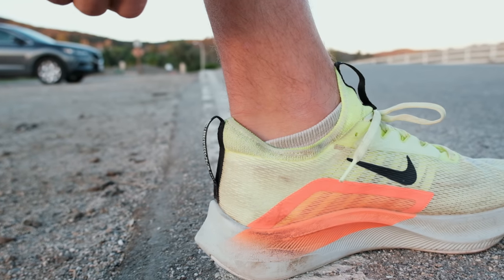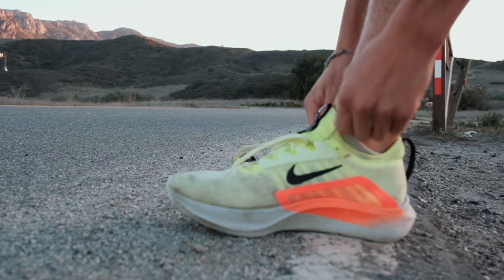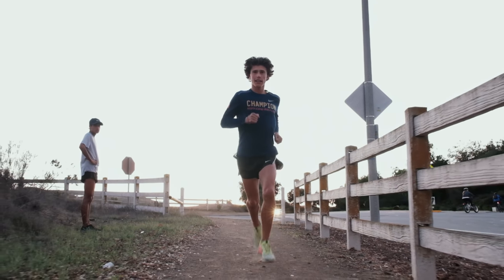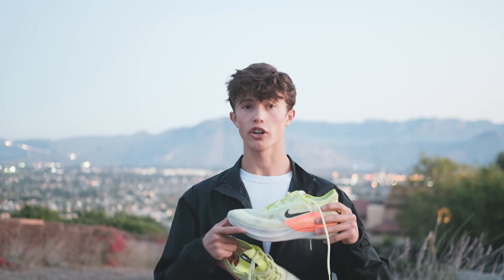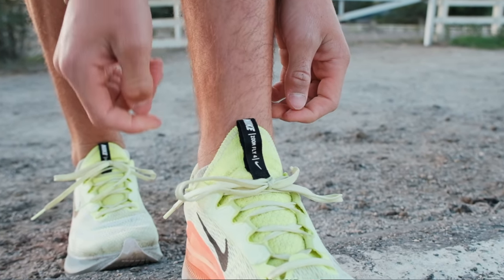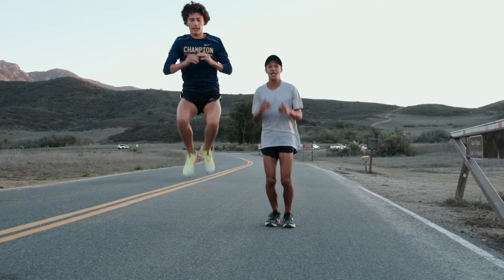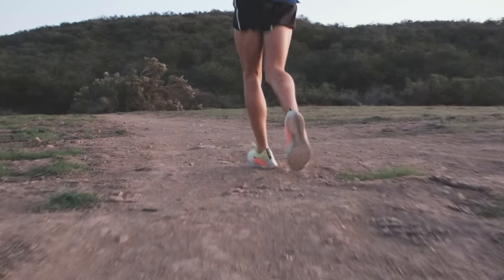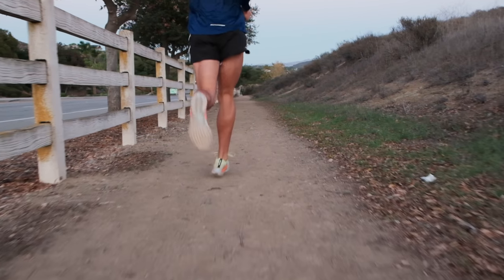NIKE ZOOM FLY 4 (Our Favorite Running Shoe!)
follow Adam Olson on youtube!